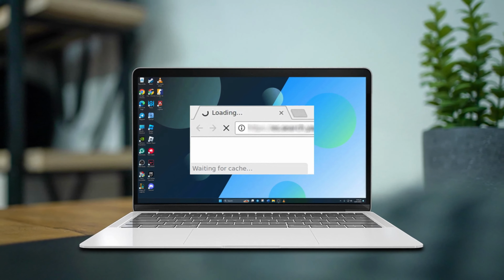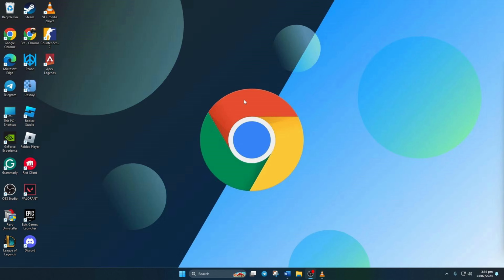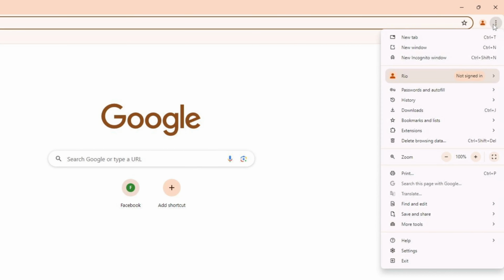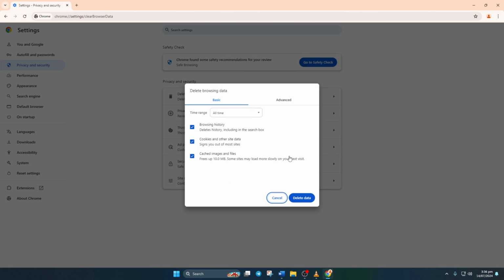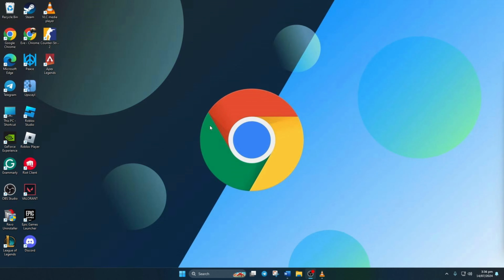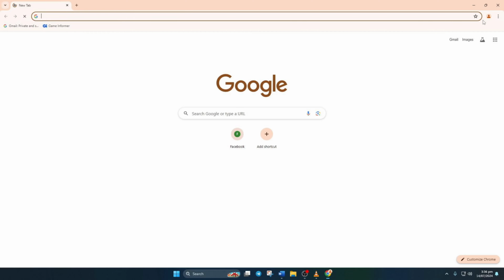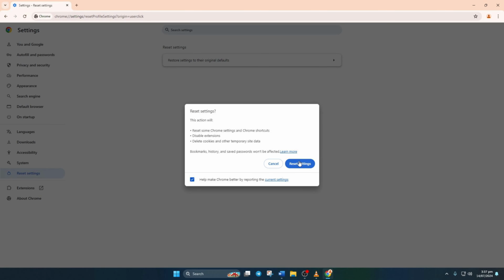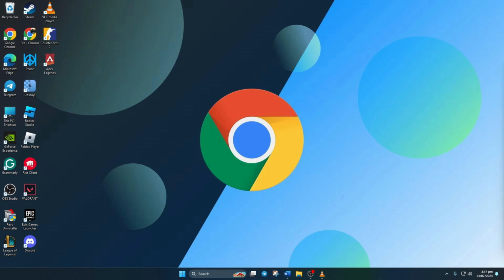How To Fix Google Chrome Is Waiting For The Cache Issue on PC | Solve Chrome Loading Issue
Are you frustrated with Google Chrome for displaying the 'Waiting for the cache' message on your PC? Don't worry! I am here to help you with this. In this guide, I’ll show you how to get overcome from 'Chrome Is Waiting For The Cache' issue by doing some easy yet effective troubleshooting process. By fixing the 'Waiting for the cache' issue makes Chrome smoother and more responsive, improving your overall browsing experience. Also Fixing the problem removes this visual reminder of the slowness and allows you to browse without interruption.

So, watch this video right now to troubleshoot 'waiting for the cache' problem shown in Chrome Browser. Thanks for coming here!

00:01- Video intro
00:11- Solutions
01:10- Video Ending